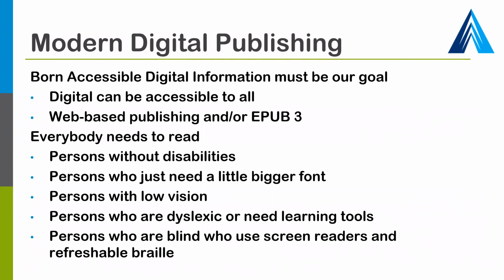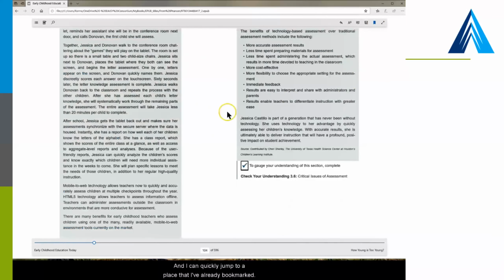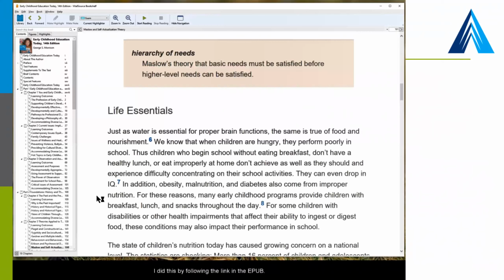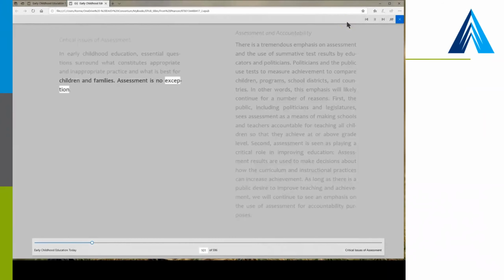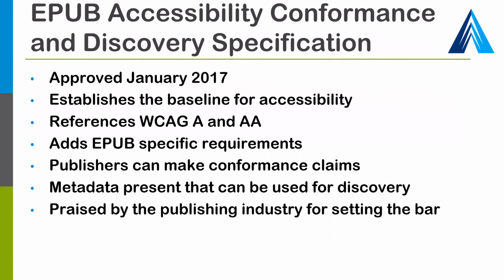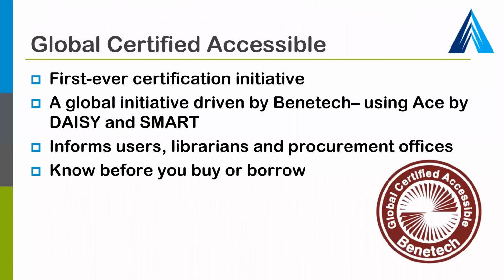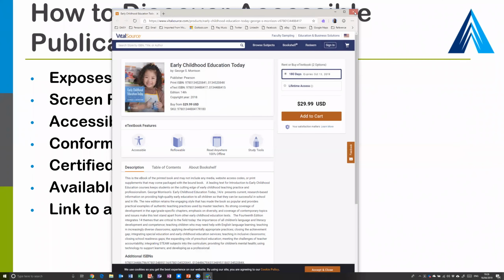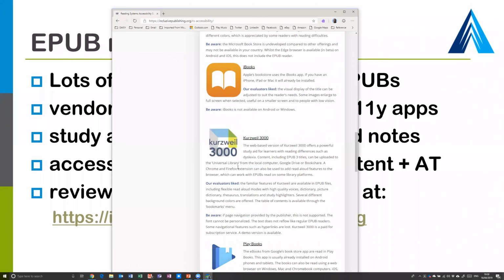EPUB 101 - ATN webinar series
EPUB has become a common file format for academic publications. This introductory webinar is intended to help library, faculty and DSO colleagues get up to speed with this publishing standard and its built-in accessibility features.